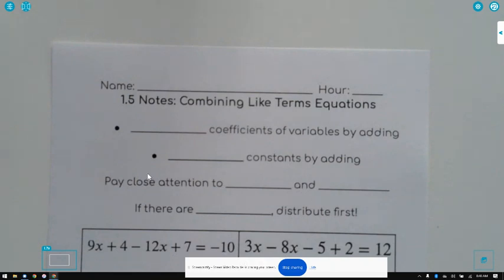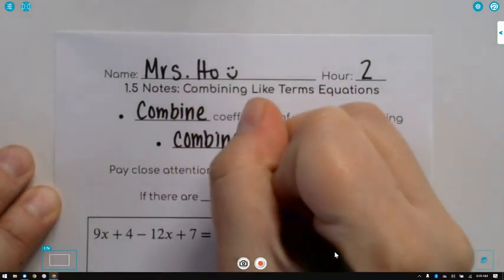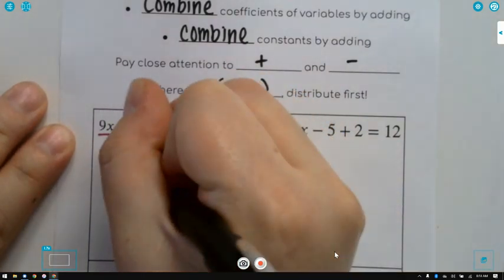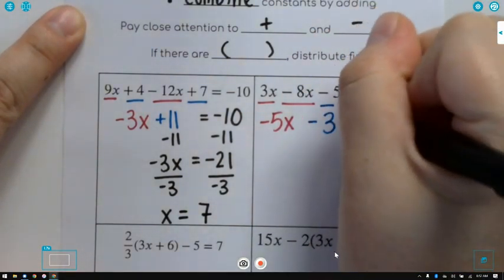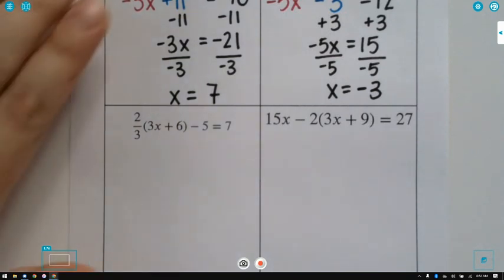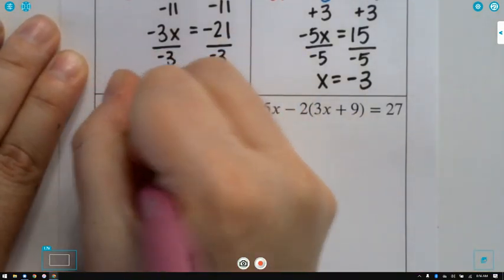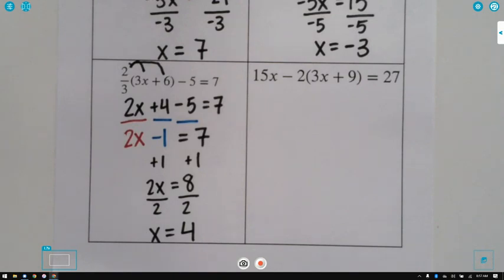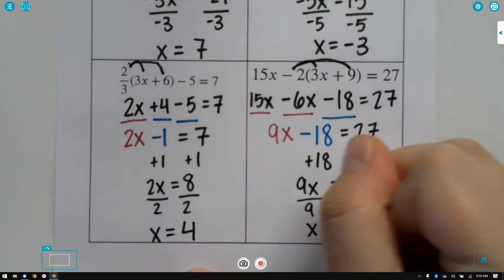1.5 Notes Video- Combining Like Terms Equations